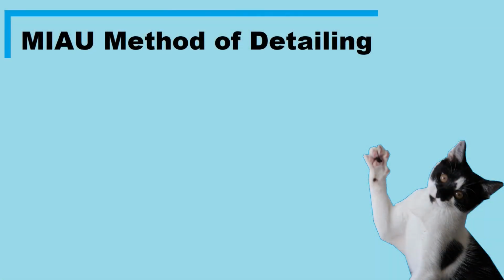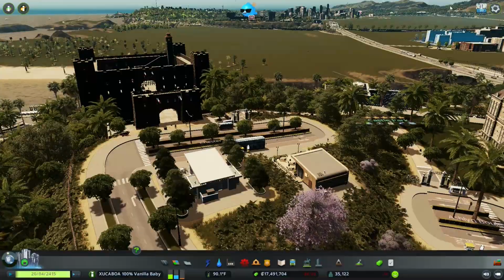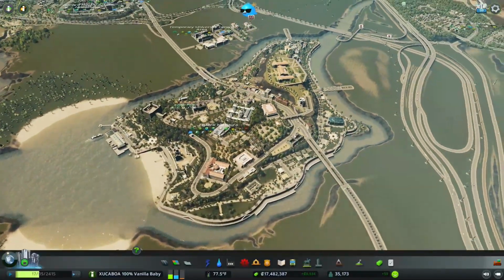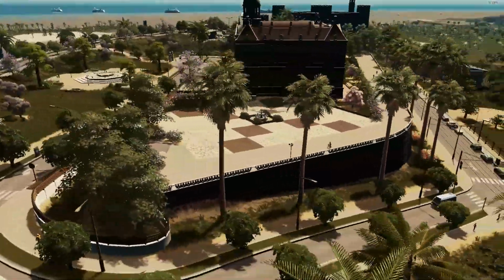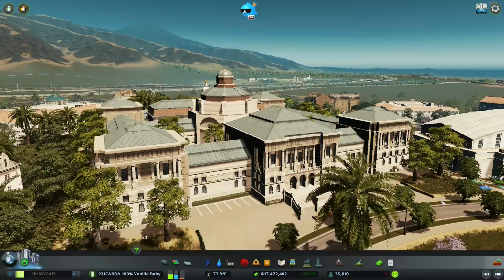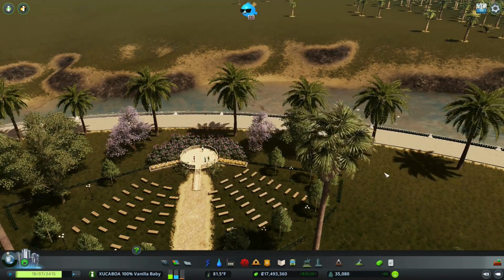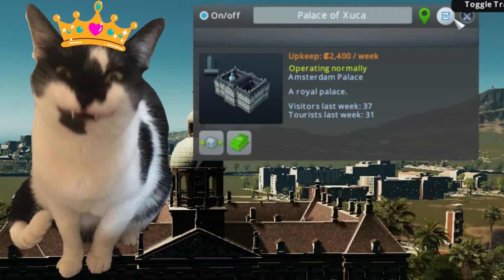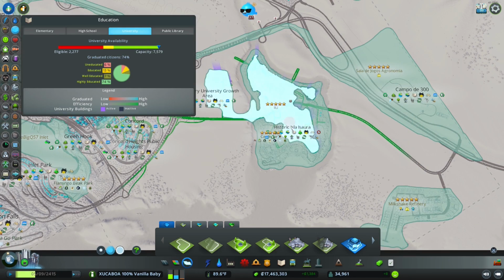Cities Skylines | Royal Vanilla Palaces and Castles | NO MODS | cc: Multilingual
Welcome to XUCABOA 100% Vanilla Baby, being built in the tropical Roslyn Peninsula map (from Campus DLC) in CitiesSkylines, an amazing city building game from Colossal Order and Paradox Games​​​​​​. Although I'm playing on PC, I'm using zero Steam Workshop mods and assets, but I am trying to build this organic Vanilla city of Xucaboa as realistically, creatively, and beautifully as possible while being highly functional by using the world-famous MIAU Method of Detailing.

In this video, we'll finish the historic city built on the island of Isla Isaura using a blend of assets from Liberal Arts Campus DLC, Parks Life DLC, and unique buildings in a very dynamic terrain setting. By creating royal Vanilla palaces and castles in a small and hilly island, we create a majestic cruise ship destination that will impress everybody. Lots of landscaping and even more Brazilians!

The video moves quickly at times, so if you are studying techniques, consider using the "Playback Speed" button to slow it down a touch. I'll also sound more and more drunk the slower you play it back hahaha! And remember, subtitles available in AT LEAST English, Portuguese, Spanish, and French... possibly Italian this time too!

NEW XUCABOA CITIZENS
Carlos Pereira
CCEib
rlas
JsunRocker
Dennis Skriginski
FabuPrime
Denji
TrainzFan
Craig Smith
Drevmless
Bottletops
Platip Tiewtong
Elise Gourlin
Nicholas Jeffrey
BnB
Youssef Khanfir
Thomas DeJonge
Brad Stanton
Shaun Fuzz
Lonnie Anderson
Chris
Alexis
Zidan Khan
Αλέξης
Beautiful Shy Alexi
Joshua Adams
Darwisyh Bozchel
Rafael Tozzo
Henrique Cantarello
Mina Psycho
Jardell Rai
Iureka
Nickson Ribeiro
Erick Martins MXUSCA
Jorge Veloso
Natsu
Fuscia Outlaw
Jry Joke
KAYQUINHO
Eric Rodrigues
Ewa Baranowska
AveekBH
Overwatch

HONOR ROLL
Os Brasileiros
Lovely Creators Club
The CSA?
Kevin P Sullivan
Herald
Isaura & CS Vanilla FB Group
Xuca the Cat

If you're interested in donating to HIAS to help aid refugees around the world, visit them

I've been inspired recently by participating in a few different Facebook groups, Discord Servers, YouTube channels, Instagram, etc and learning a lot and getting a lot of ideas. The community online is great and I really enjoy being a part of it.

Heads up that if you subscribe, comment, or in any way participate in the series, you will have something named for you in an episode, and if you have a channel I will promote it! If you have ideas for the city, let me know. Nothing happens in a vacuum and cities are made of many people, not just one person who clicks the mouse.

See me on Instagram @xucaboa or find me in Captain Ahvious Discord

My last computer was a potato laptop. Current computer is an HP Omen 25L GT-0029ns / i7-10700F / 2x HyperX Fury 8gb DDR4 RAM / RTX 3060 Ti / 512gb SSD + 1tb HDD
Cities: Skylines Expansion Packs:
Sunset Harbor, Industries, Mass Transit, Campus , After Dark, Snowfall, Natural Disasters, Green Cities,  Parklife, Concerts, Airports

Cities: Skylines Content Creator Packs:
Pearls from the East, Carols, Candles and Candy, Modern City Center, Modern Japan, Cities: Skylines University City, High-Tech Building, European Suburbia, Bridges & Piers, Train Stations, Sanctum Gamer Maps Pack, Vehicles of the World